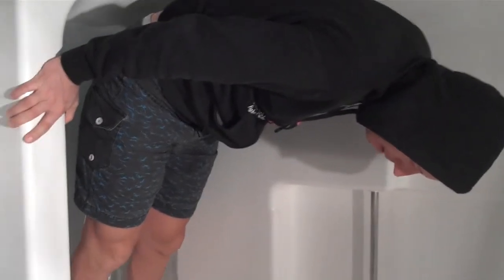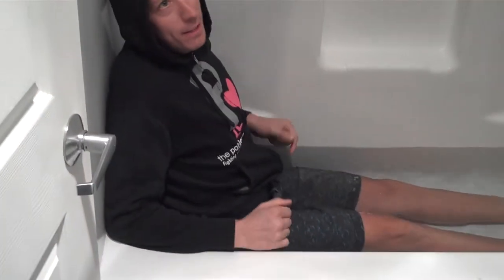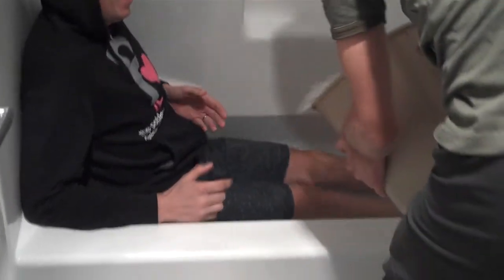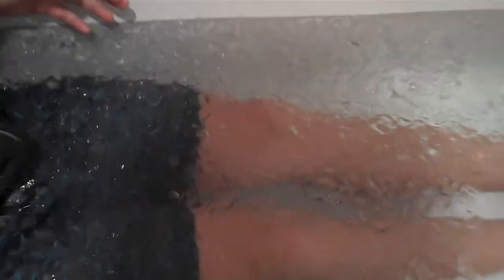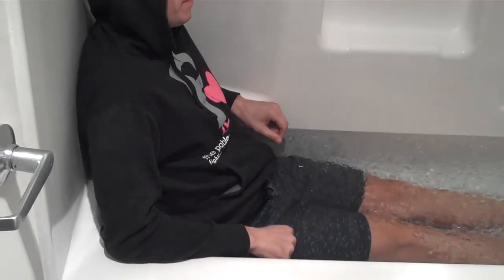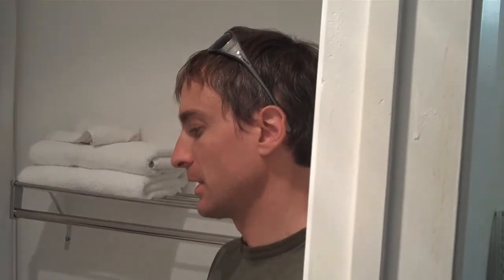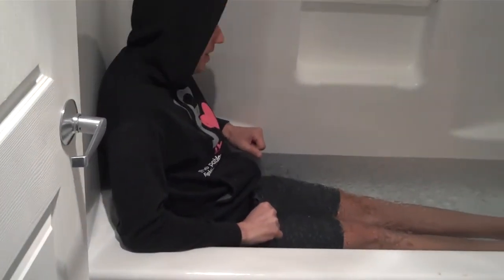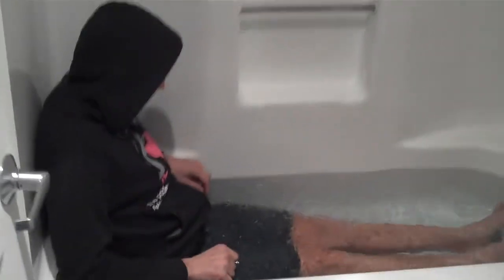Pablove Across America Day 25 Ice Edition